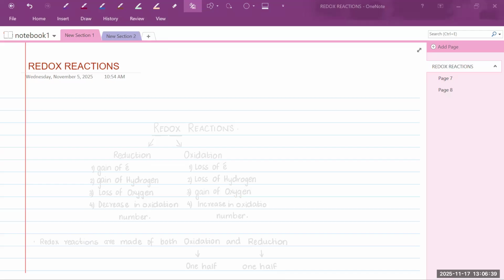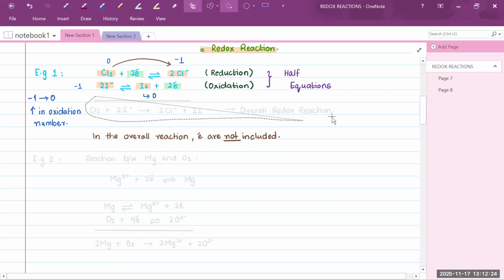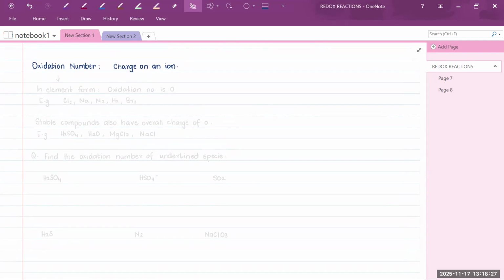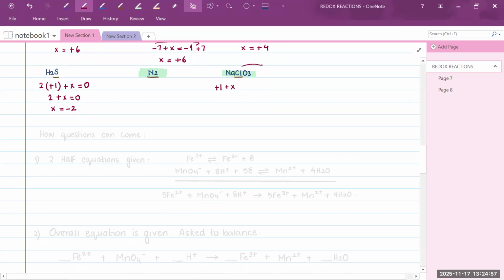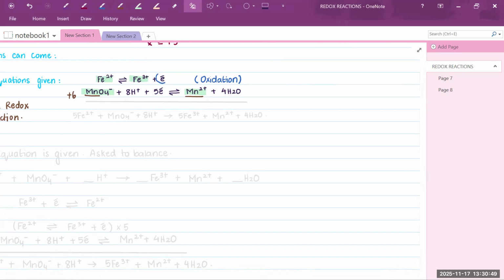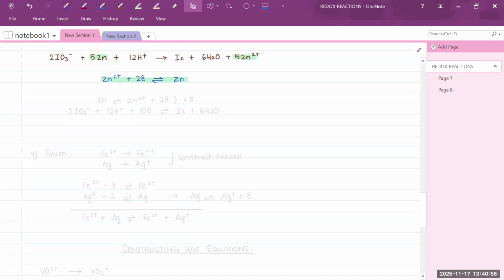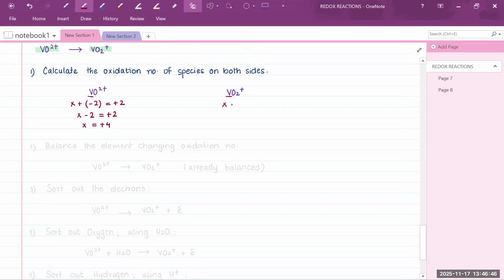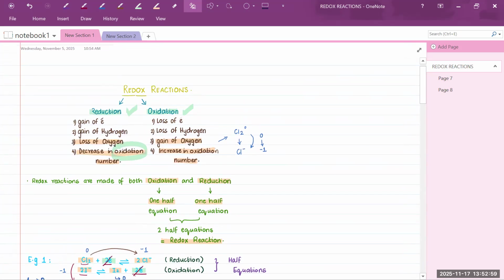Redox Reactions AS Chemistry 9701 - ALL You Need To Know About Redox Reactions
Learn redox reaction in the easiest way! Understand oxidation reduction and how electrons change everything in chemistry. All you need to know to ACE chemistry exam in one video.

Comment to get the pdf of the notes!